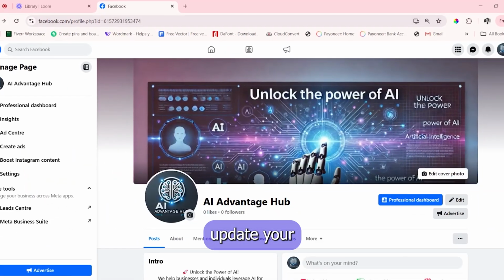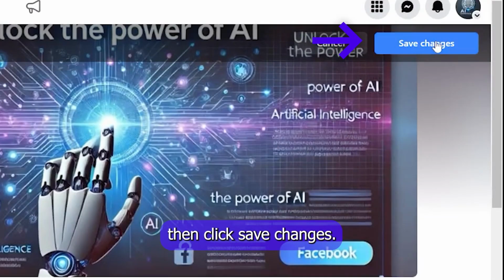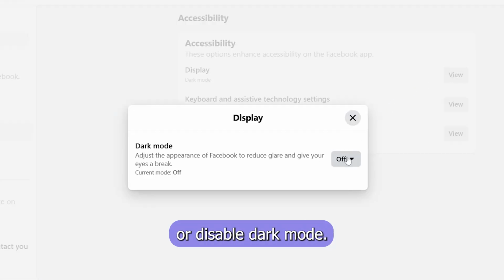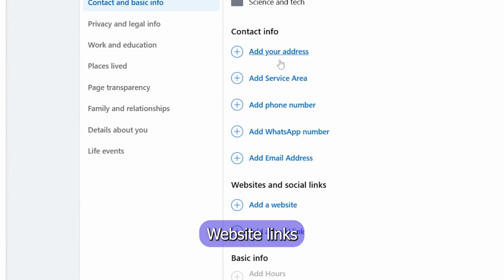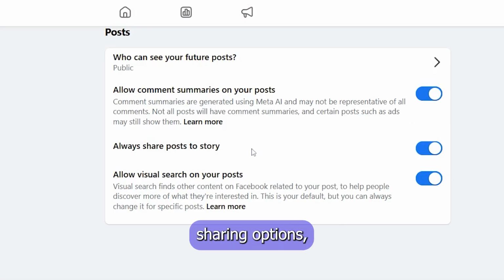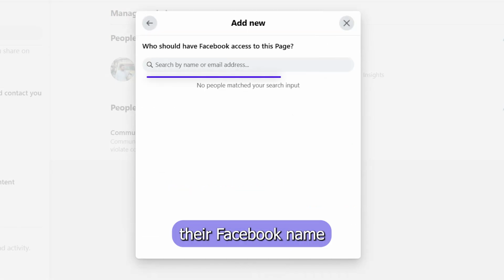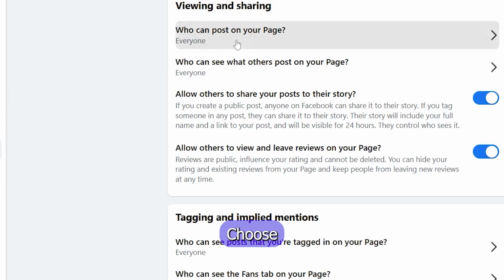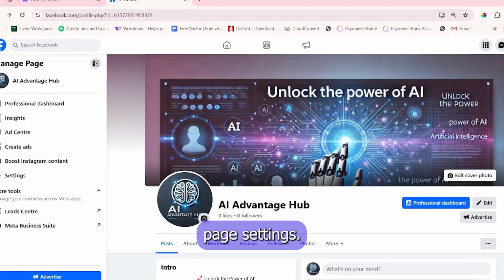How to Update Your Facebook Page A Step by Step Guide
Want to give your Facebook page a fresh look and more control over your settings? In this step-by-step tutorial, I'll show you how to:

✅ Change your profile picture and cover photo
✅ Customize Facebook page settings
✅ Manage privacy, notifications, and accessibility
✅ Control who can post, comment, and interact
✅ Update page details and permissions
✅ Set up Reels, tagging, ads, and more!

Whether you're running a business page or just want your personal profile to look its best, this video makes it easy.